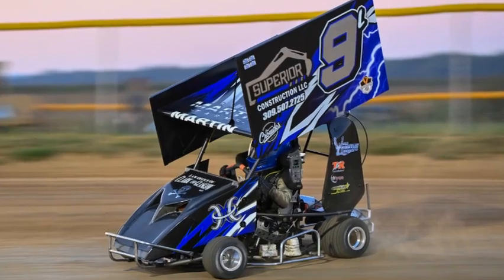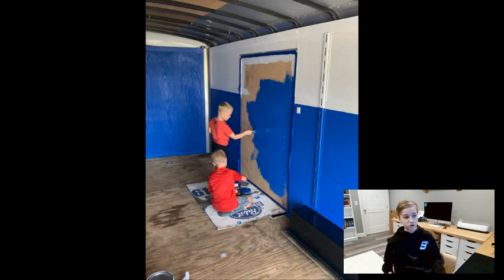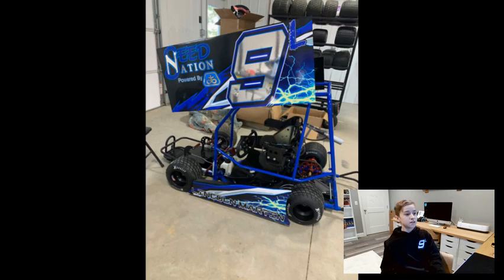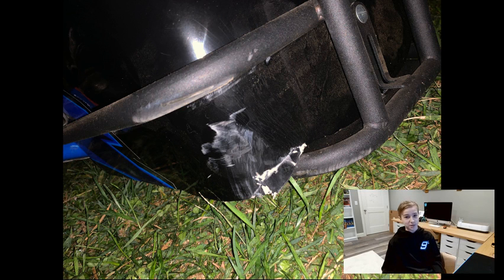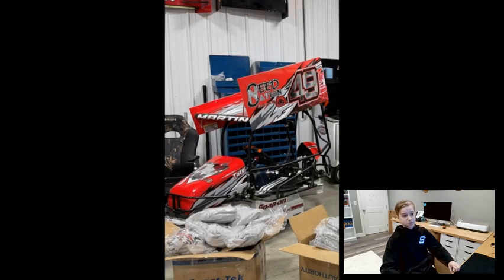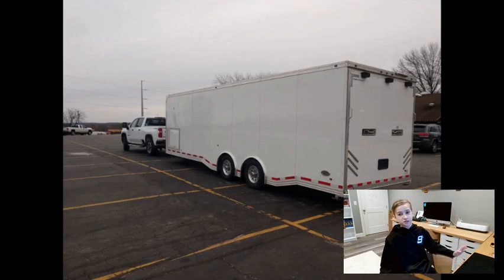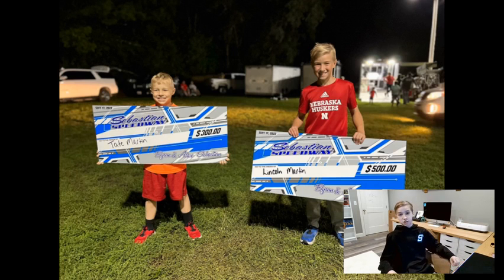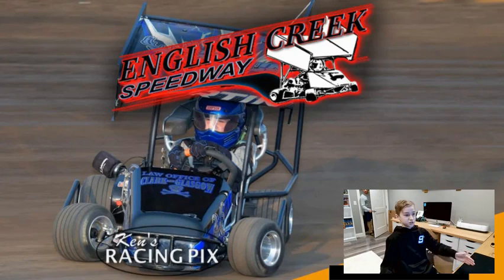Reacting To OLD Racing Photos!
Hello my amazing viewers!! In today's video we are going back in time 🕒 to see how I got started in racing!